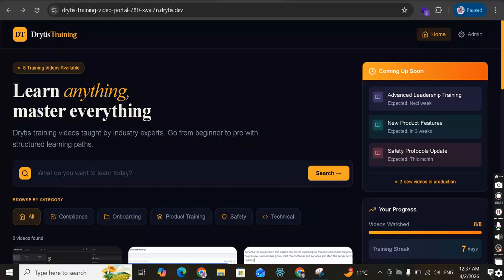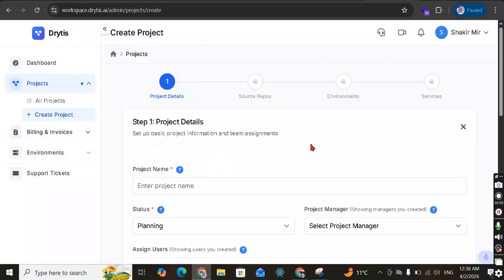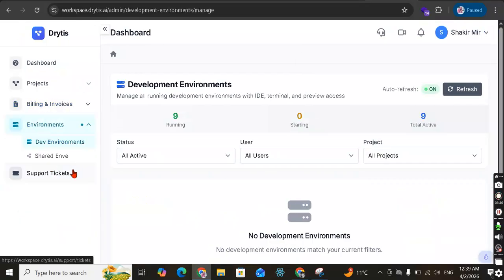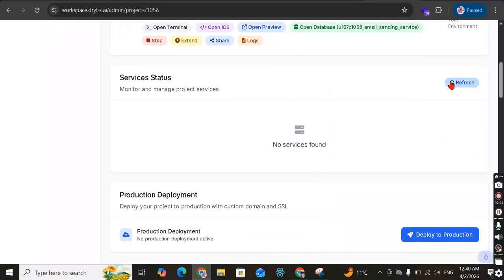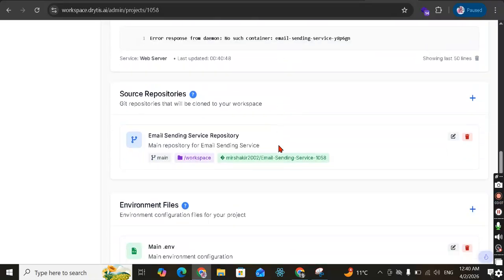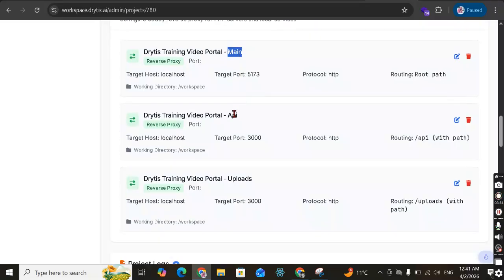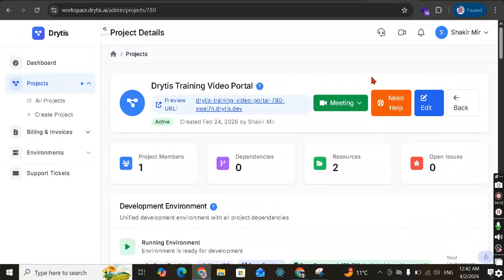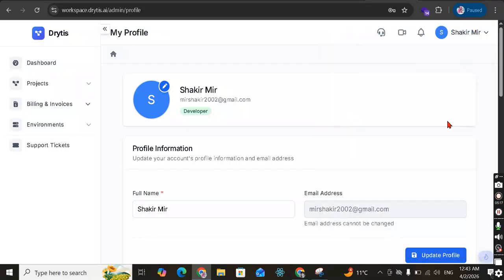Drytis Studio Workspace Overview - Tutorials 05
Exploring workspace